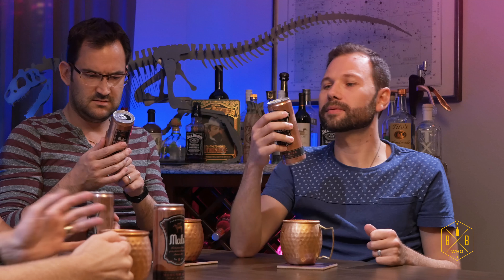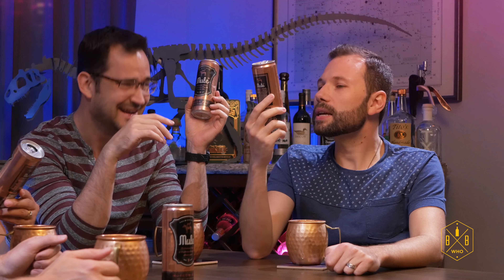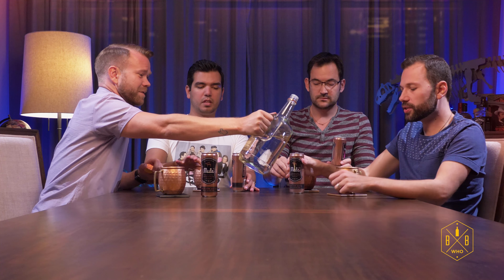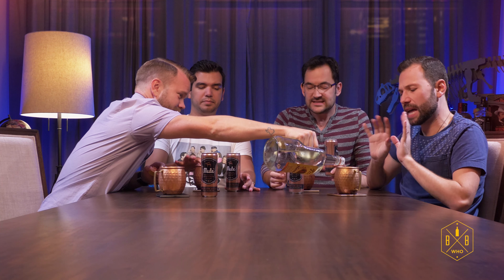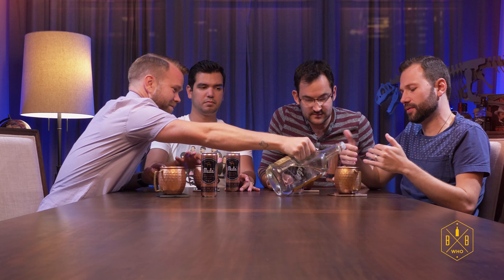The Boys Review: Mule 2.0 Moscow Mule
Moscow Mule in a can! Find out what the boys think...

Credits:
Producer: Erin Rees
Cameras: Chase Rees, Andrew Benavides